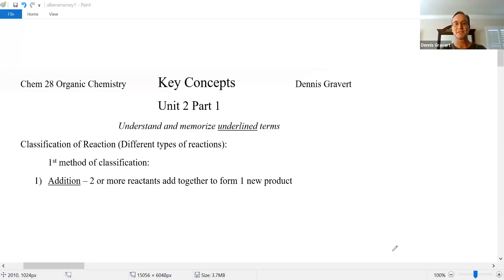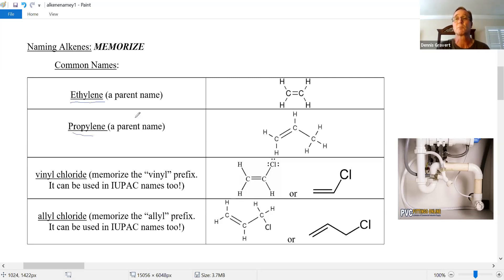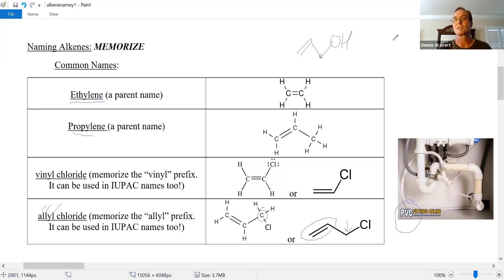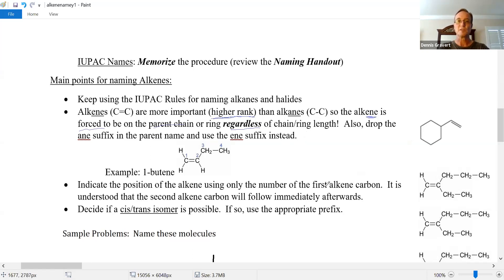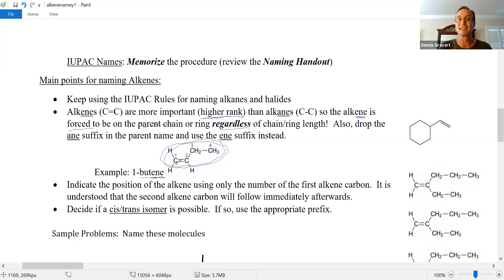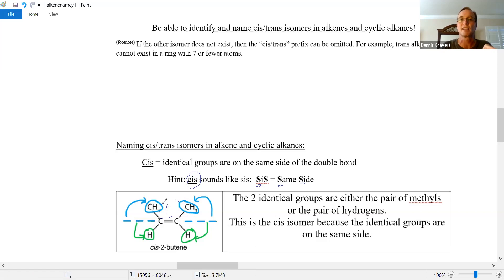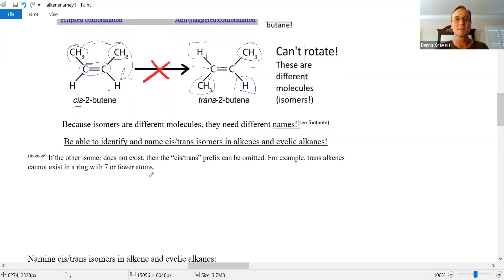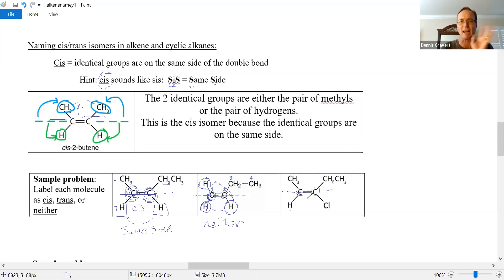Alkenes! Common names, IUPAC names, stability vs substitution, Degrees of Unsaturation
The Organic Chemistry of Alkenes (C=C) is presented which includes assigning common names, IUPAC names, cis/trans isomers, E/Z isomers, and the trend of increased stability as substitution of alkenes increases. The method of calculating Degrees of Unsaturation is demonstrated and used to quickly draw many isomers.